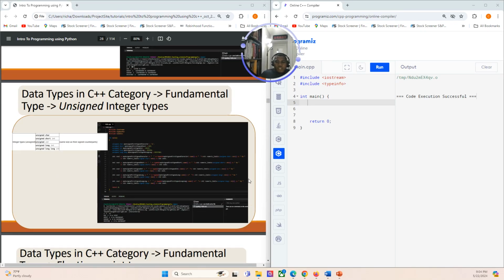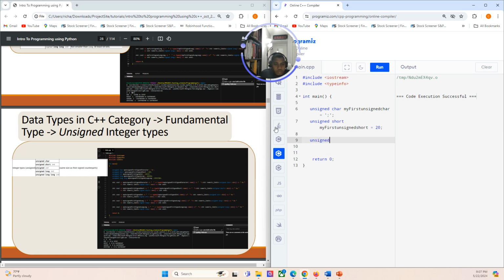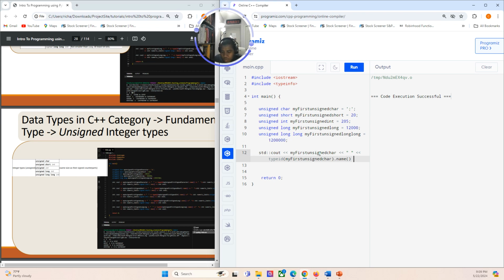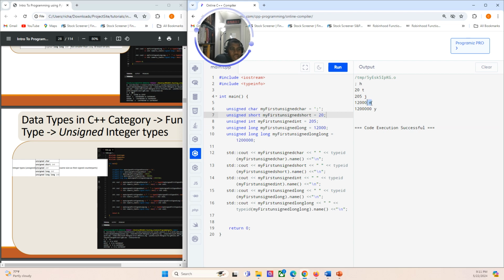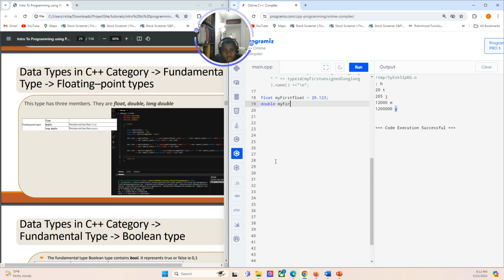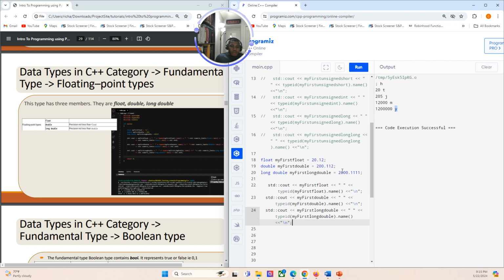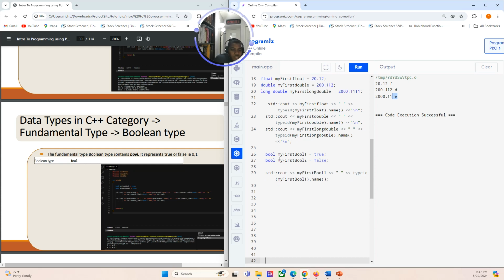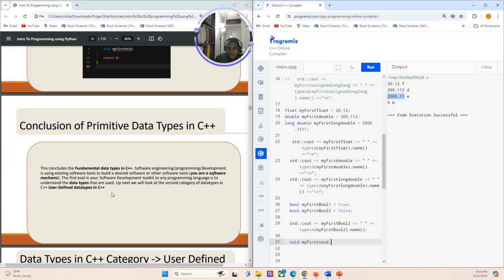Datatypes HandsOn2 Discussion - Datatypes in C++ Fundamental Primitive Types